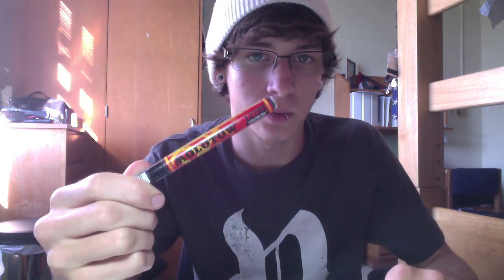"SKETCH" Graffiti Canvas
Check out POLYPHIA! (free downloads)
Purevolume:

Shout Out!